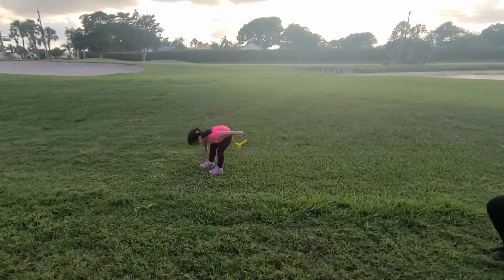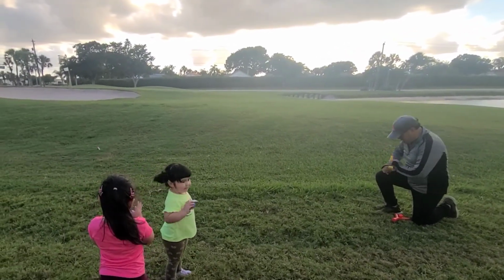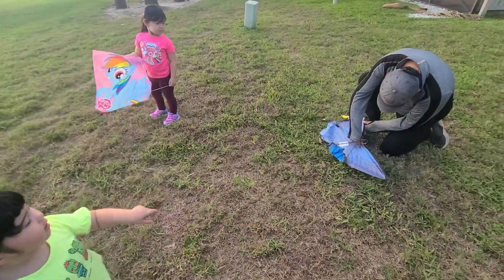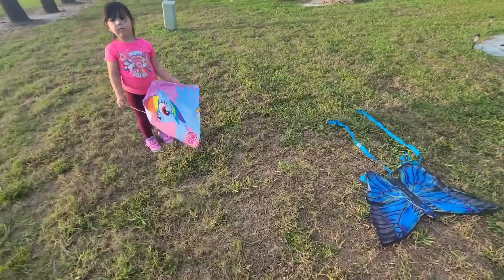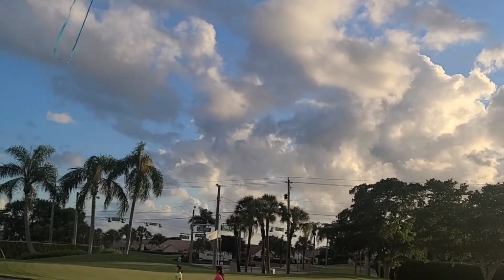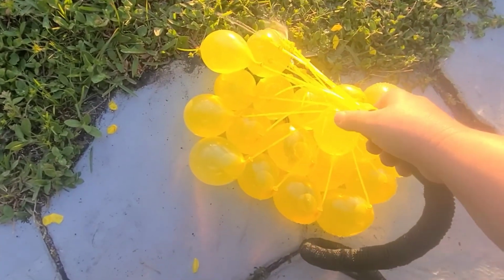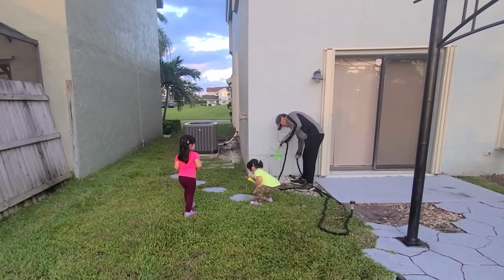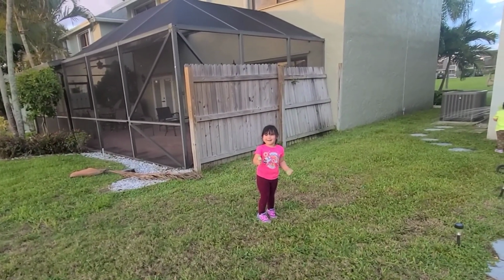OUTDOORS Fun Park Marathon Part II with Bee Kids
Nice outdoors activities for kids. Playing with water balloons, some tennis, baseball kite flying in the sky. Remember the time that you also like to do those activities. Health fun play games for kids , a marathon of different toys and outdoors ideas.

Thanks